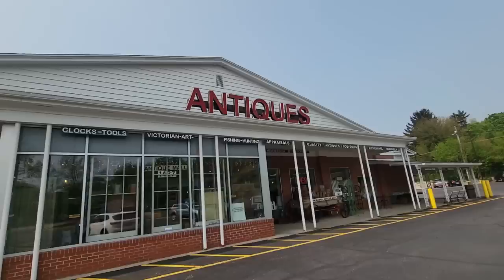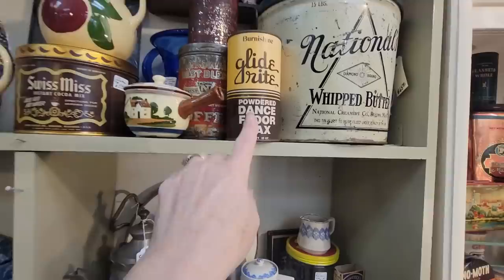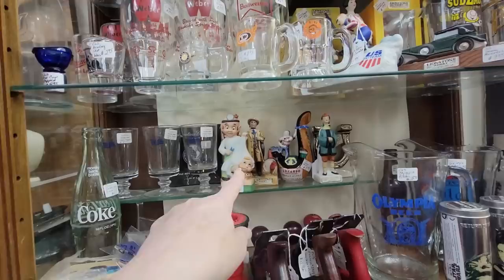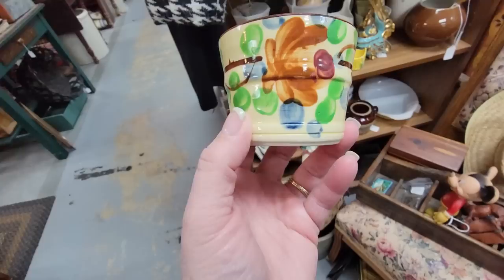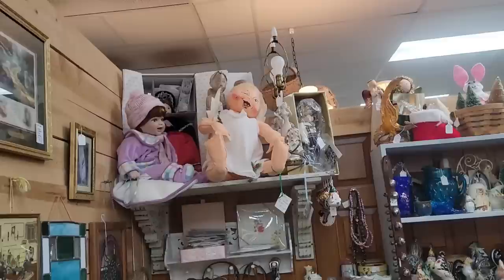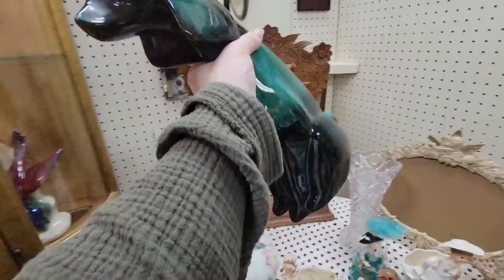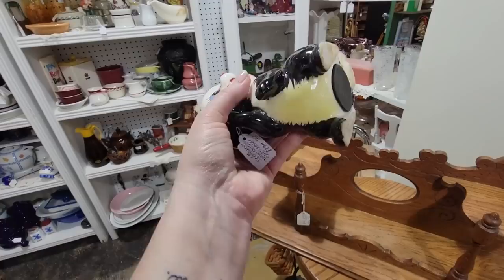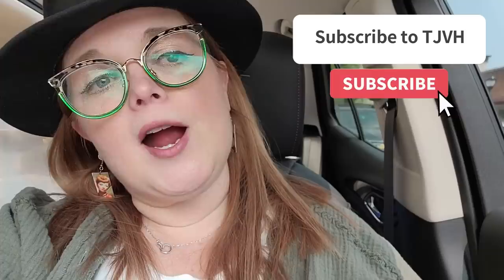The Antique Mall Trip That Changed EVERYTHING | Incredible Finds Revealed! | Antique Mall Road Trip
In this video, we're going on an antique mall road trip! We're going to flip out at the Waukesha Antique Mall in Waukesha, WI because there's so much kitschy goodness!

If you're a lover of vintage and kitsch, then this is the video for you! We'll be hunting down amazing deals on antiques for resale and having the time of our lives! If you're in the area, don't miss out on this fun road trip!

Beginners Guide to Buying and Selling On WhatNot

Lensmart
USE THIS CODE TO SAVE 25%!

📬 Cards/Friend Mail
Misty Pate